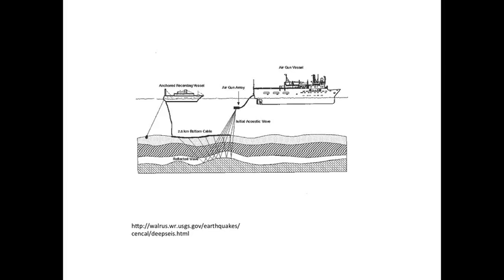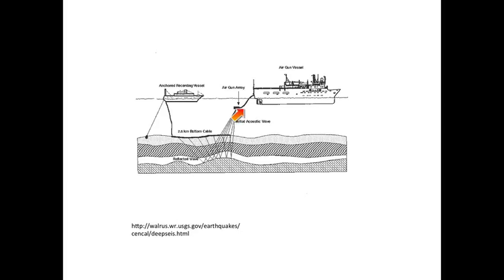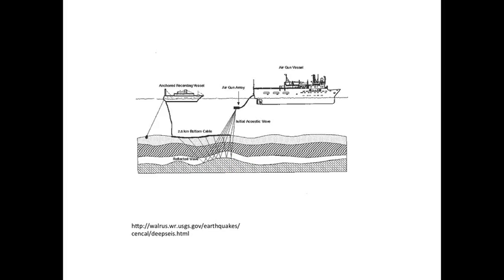EARTH 104 Module 3 Air Gun Vessel to find Oil